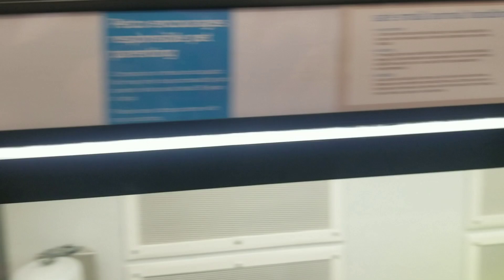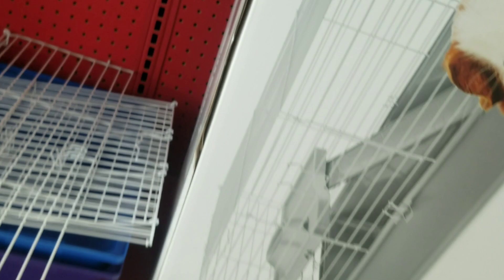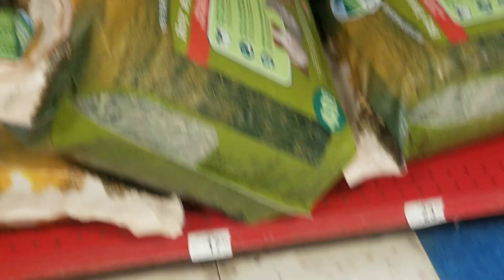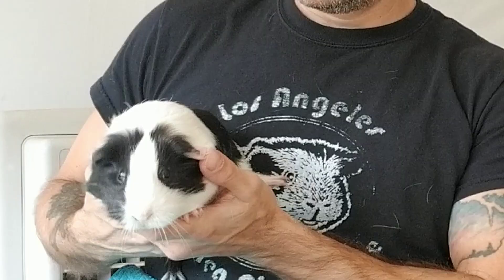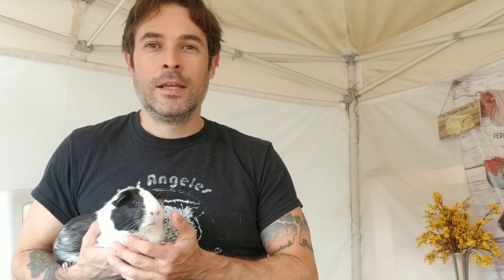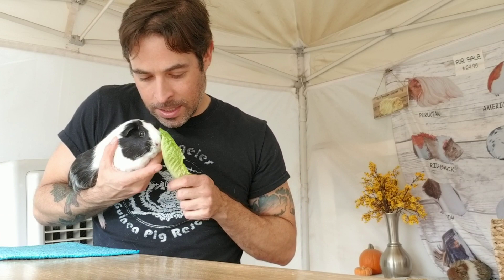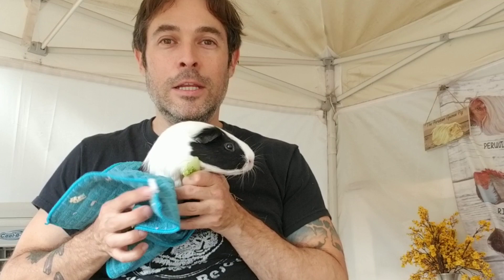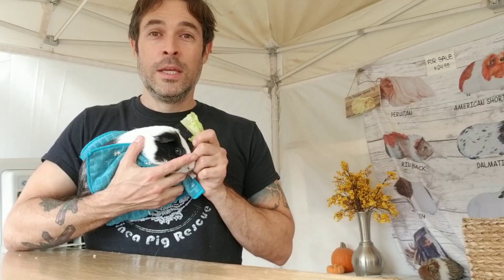How Much Do Guinea Pigs Really Cost?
Don’t let the cost of Guinea Pigs fool you. This video explains how much Guinea Pigs really cost. Cage, Diet, Cagemates, Illness, and more. Guinea Pigs are not starter pets! They require as much care, time and money as any other pet. FREE Guinea Pig Care Guide

What We Recommend at the Rescue